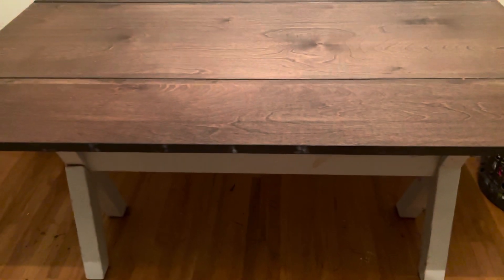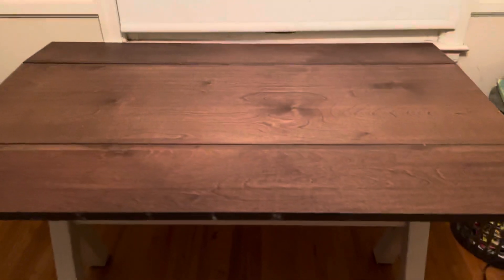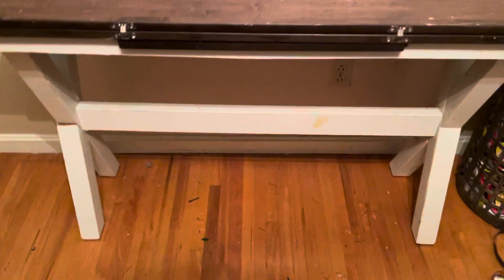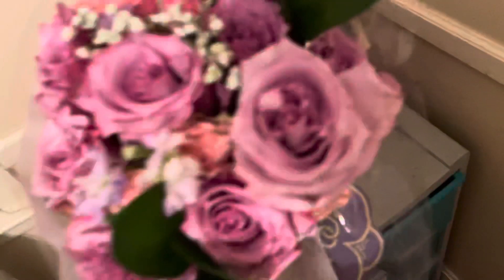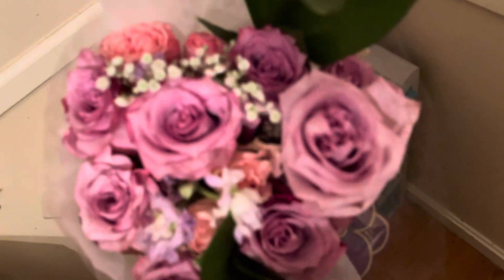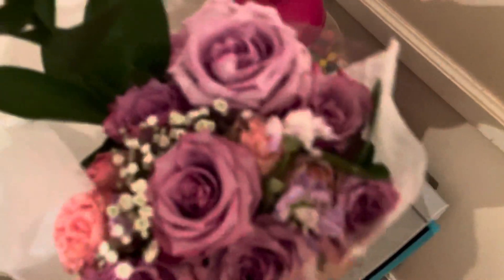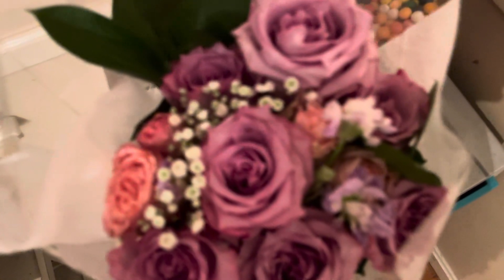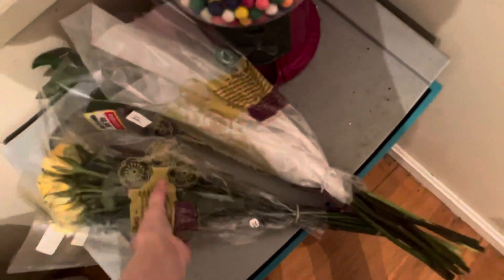DUMPSTER DIVED… FARMHOUSE Table So Adorable 🥰!!!